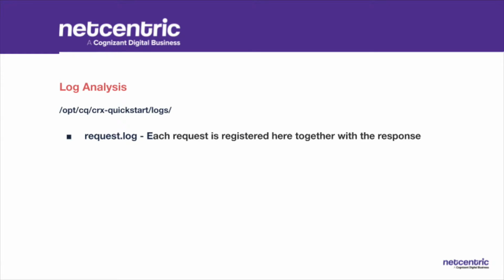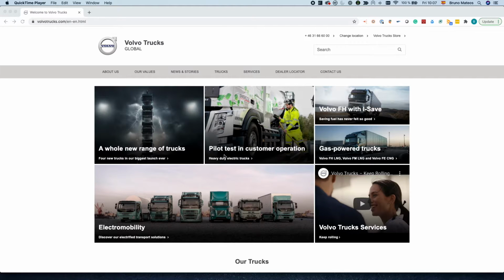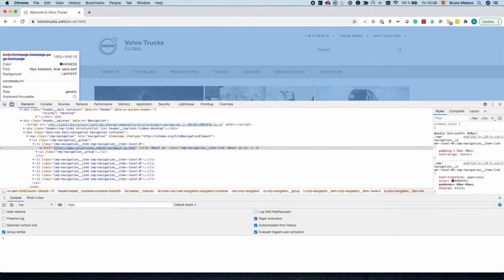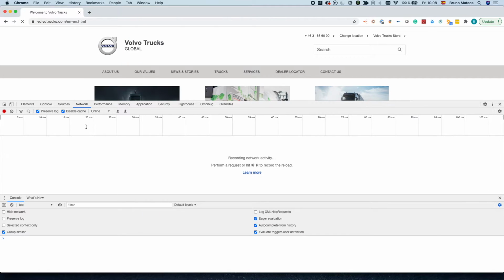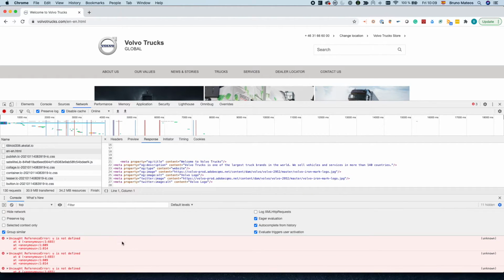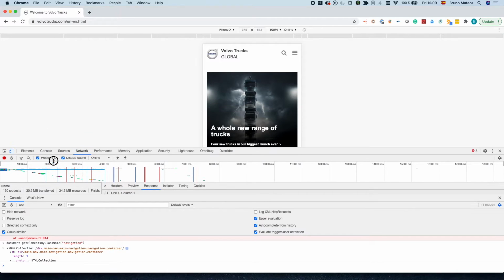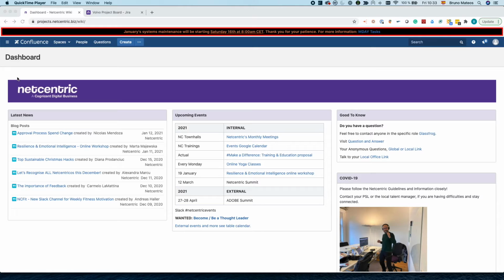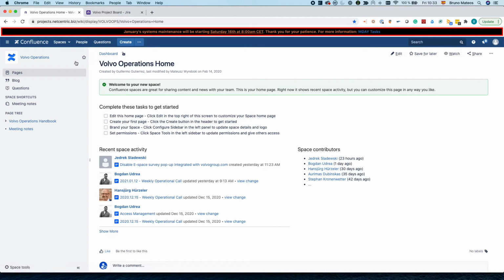Incident Management Onboarding (2)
Introductory course to incident management.
On this first video we will address the following topics:
- Reproduction on different environments

- Log analysis
- Dev Tools

- Knowledge Database